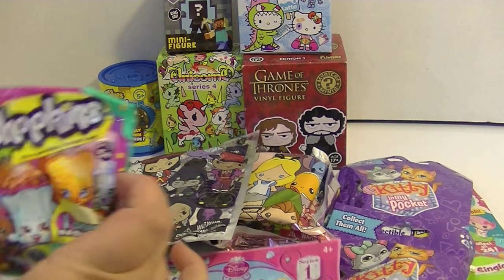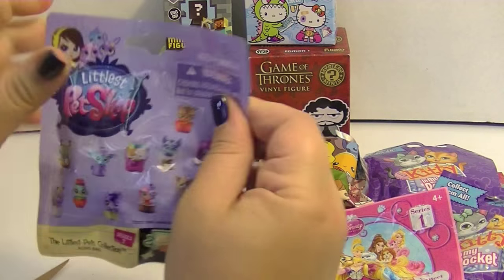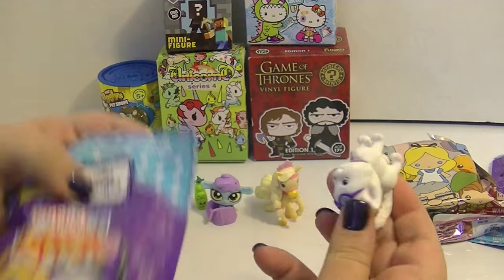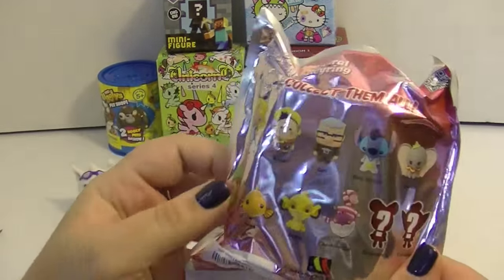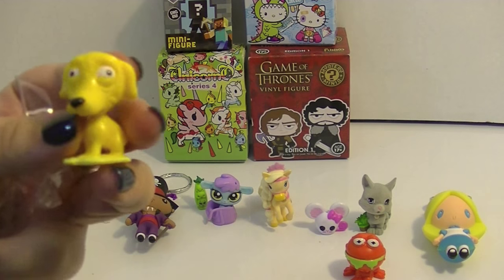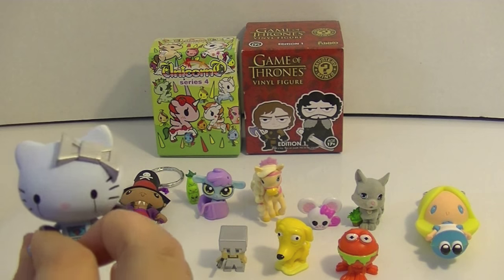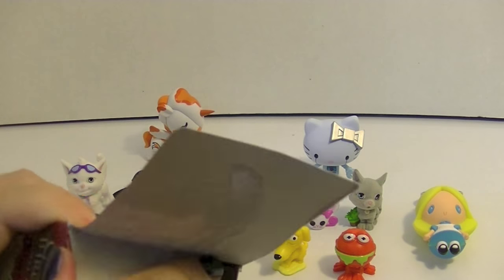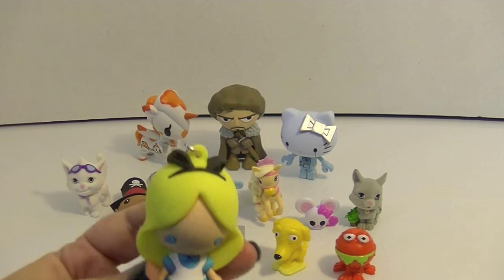Blind Bag Mash Up: Hello Kitty Tokidoki, Kitty In my Pocket, Uggly Pets, Unicornos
Blind Bag Mash Up: Hello Kitty Tokidoki, Kitty In my Pocket, Uggly Pets, Unicornos, Palace Pets and More!
I'm opening up a whole bunch of blind bags and blind boxes today that I had in my stash! I've got Hello Kitty and Unicornos from Tokidoki, Kitty in My Pocket, Shopkins, Minecraft, Lalaloopsy, Disney Figural Key Chains, Game of Thrones Mystery Minis, Uggly Pets! So much fun to open up all these random toys!

I'm Robin and these are my adventures with my pug, Penny! Sometimes I hang out with my friends on The Mommy and Gracie Show, where I'm known as Miss Robin. I love Doctor Who, Star Wars, Muppets, Beatles, karaoke, digital scrapbooking and photography. I also love to collect toys, especially Funko Pop dudes, blind bags, Lego, My Little Pony, Littlest Pet Shop and Shopkins! :) Penny is an 8-year-old rescue dog. She loves shedding fur, barking out the window and playing with her toys!

Music
80s Love by White Sparrow used in accordance with License Agreement with Pond5.